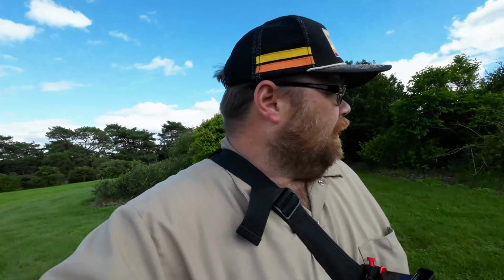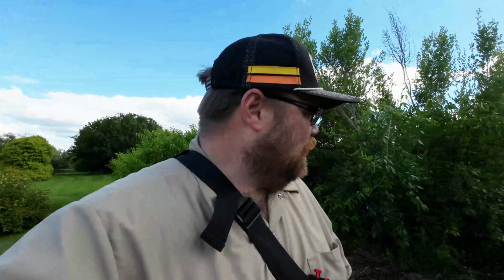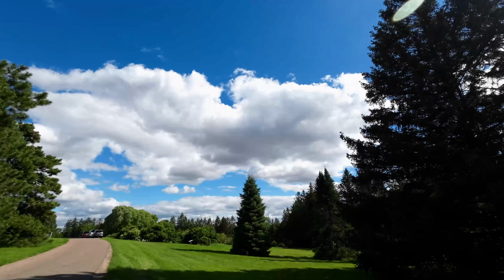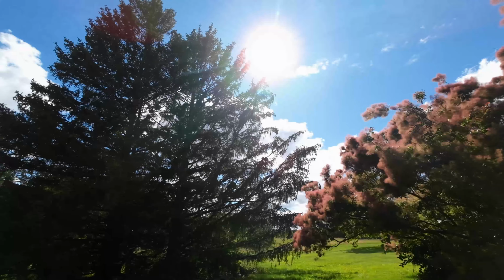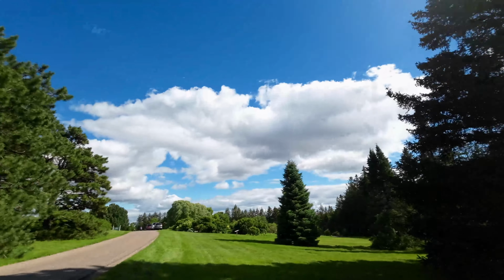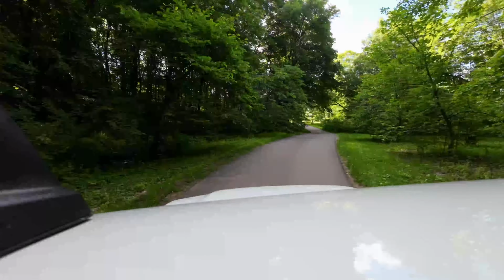Taking the Sony a6100 out to the Minnesota Landscape Arboretum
Just a day out at the Minnesota Landscape Arboretum making photos with the Sony a6100 and a guest appearance of the Neewer cm28 wireless microphones!